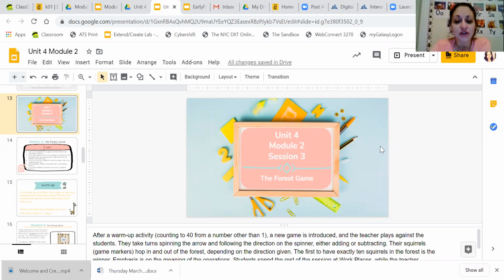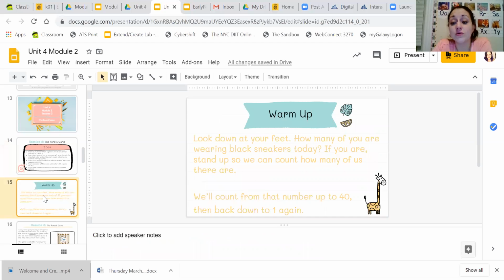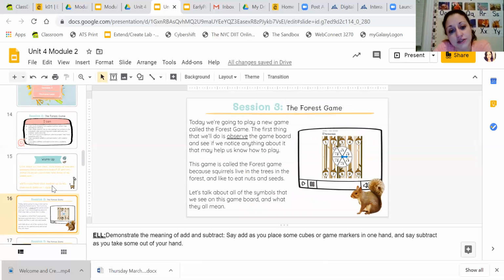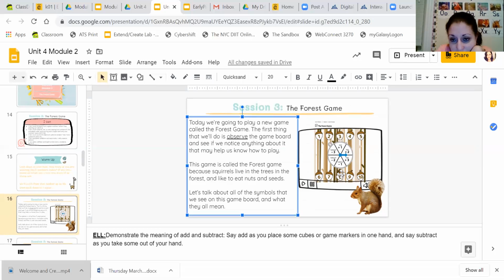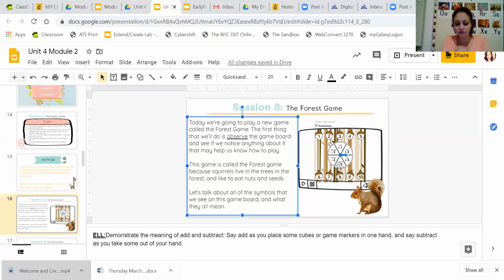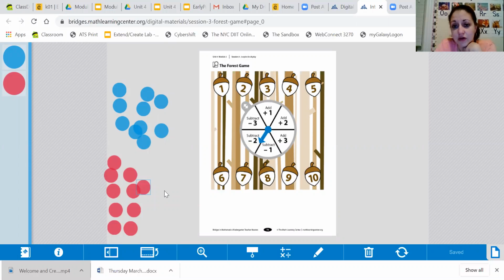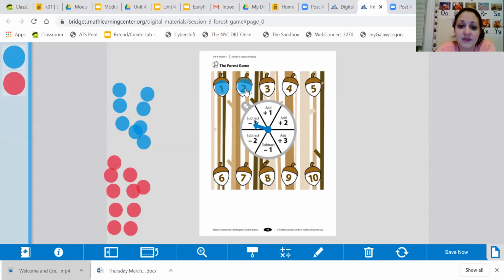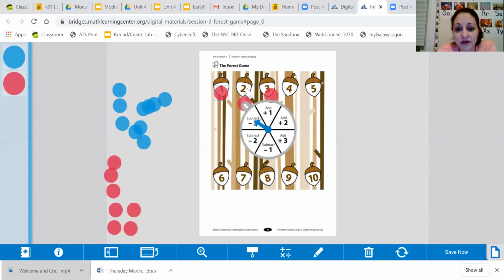Math Friday March 27